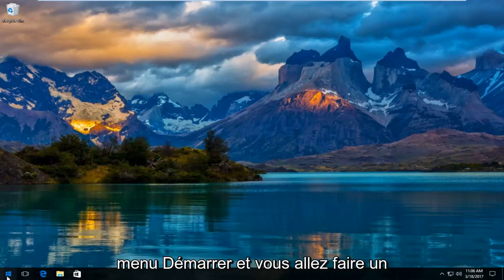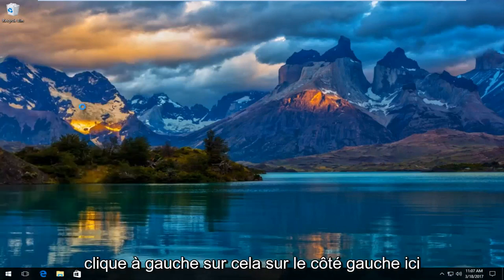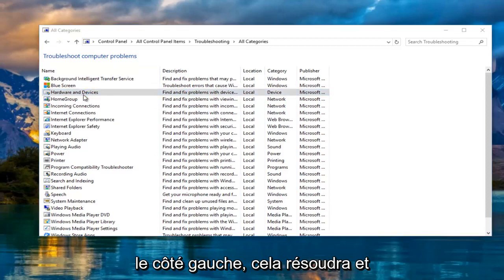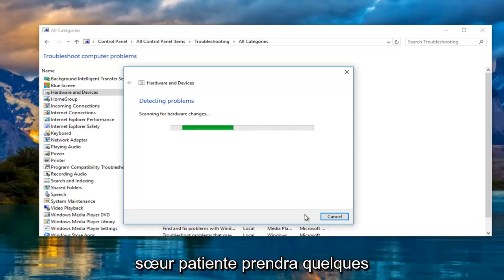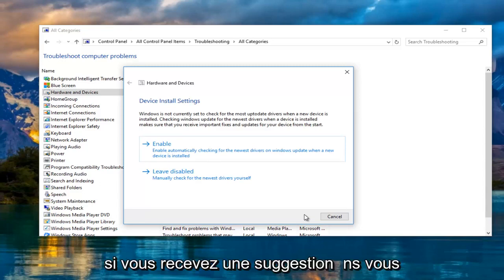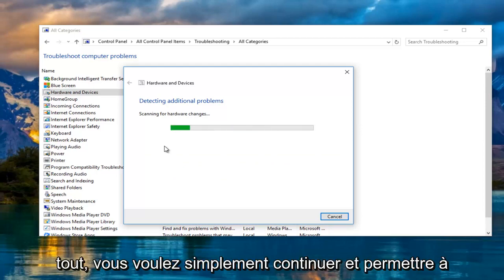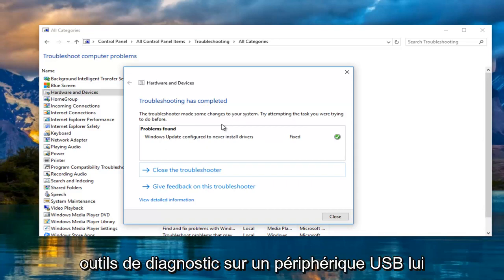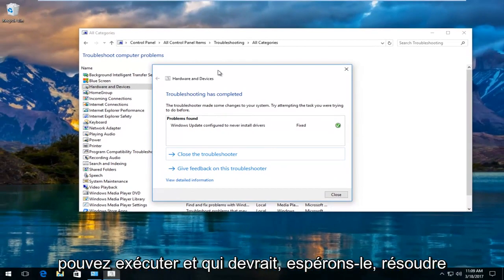Comment activer les ports USB sous Windows?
Comment activer les ports USB sur Windows 7/8/8.1 - Dépannage

Si vous avez récemment effectué une mise à niveau vers Windows et que l'un de vos périphériques USB ne fonctionne plus, lisez la suite. Qu'il s'agisse d'une souris USB, d'un clavier, d'une clé USB, d'une imprimante ou de tout autre périphérique USB, ce guide devrait résoudre votre problème.

Si votre USB ne fonctionne pas, cela peut être un gros problème car vous ne pourrez pas utiliser vos périphériques USB. Les utilisateurs ont également signalé les problèmes USB suivants pouvant survenir sur votre PC :

Ce tutoriel s'appliquera aux ordinateurs, ordinateurs portables, ordinateurs de bureau et tablettes exécutant les systèmes d'exploitation Windows 8/8.1, Windows 7. Fonctionne pour tous les principaux fabricants d'ordinateurs (Dell, HP, Acer, Asus, Toshiba, Lenovo, Samsung).